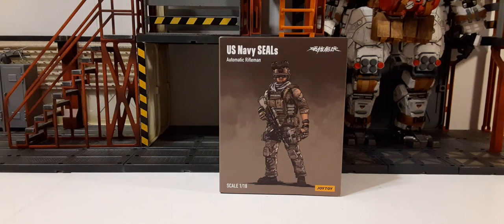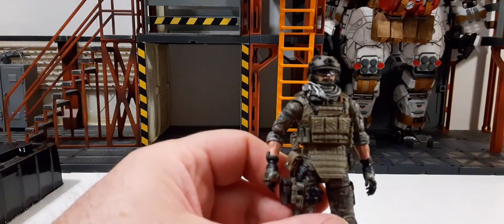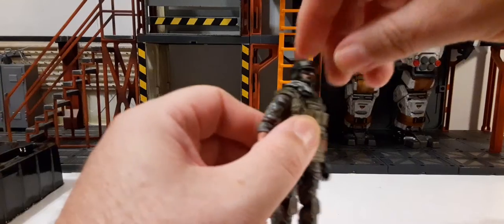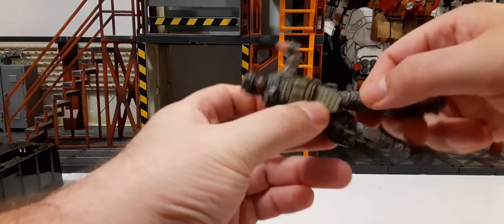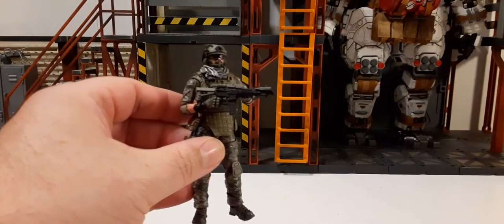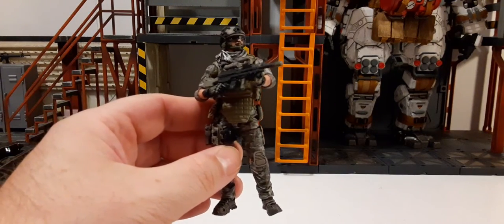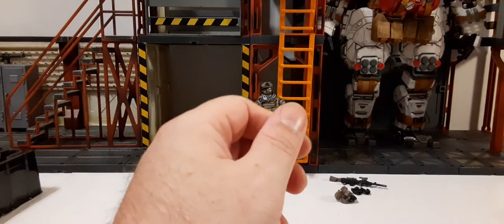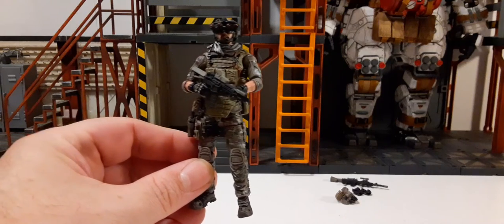Joytoy US Navy Seals Automatic Rifleman 1:18 Scale Action Figure Review.